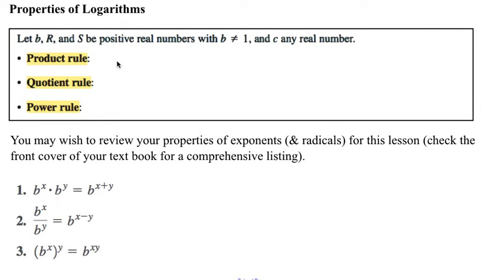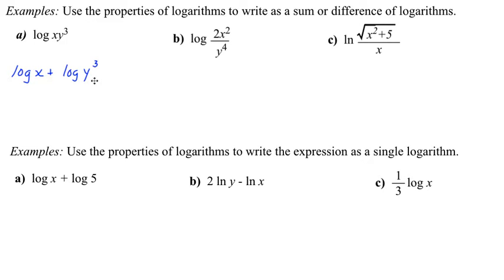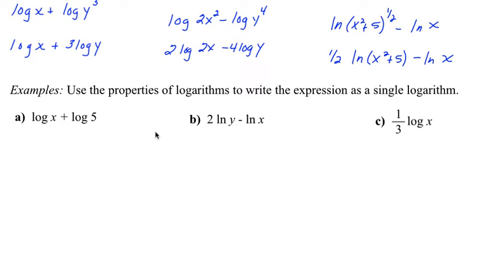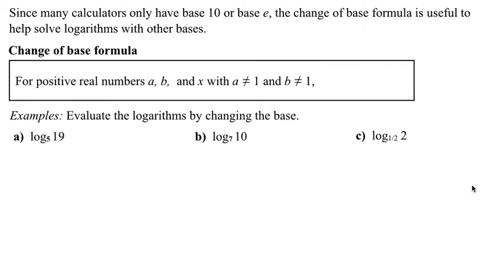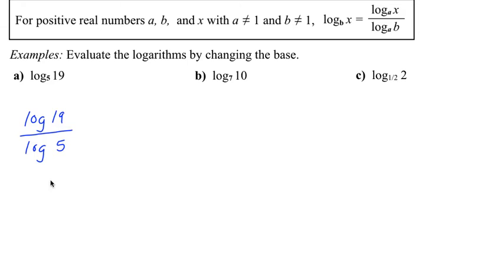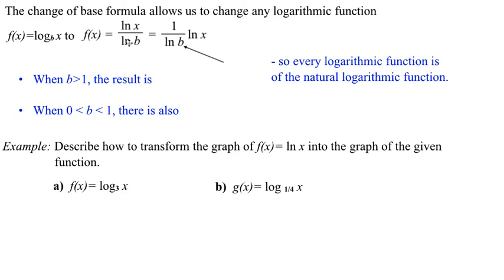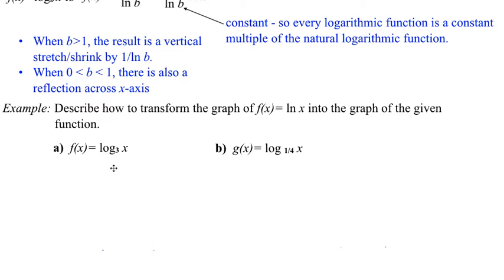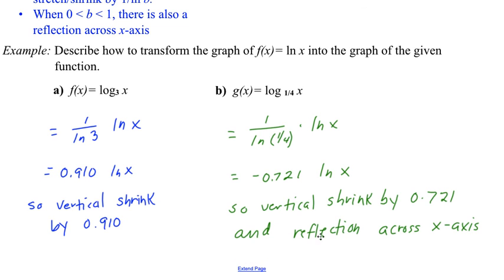Precalc Lesson 3-4: Properties of Logarithmic Functions